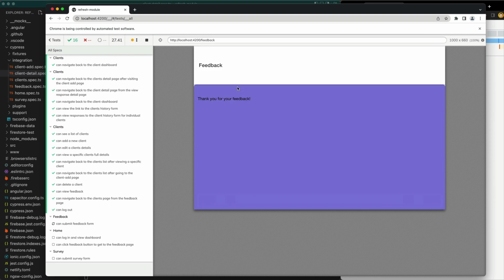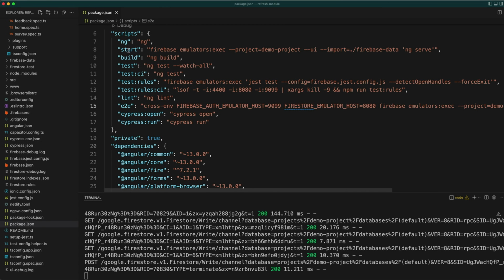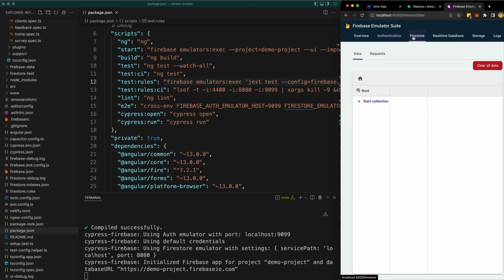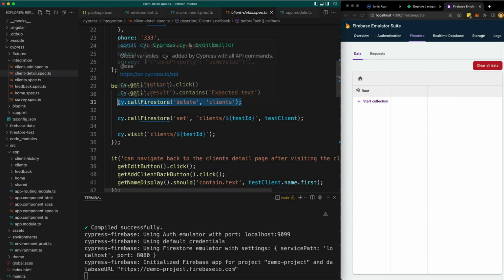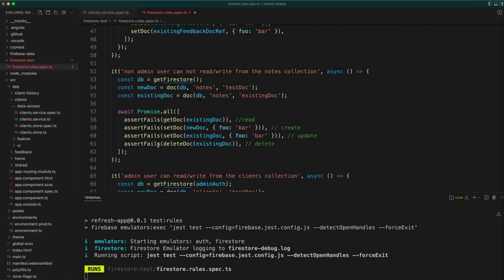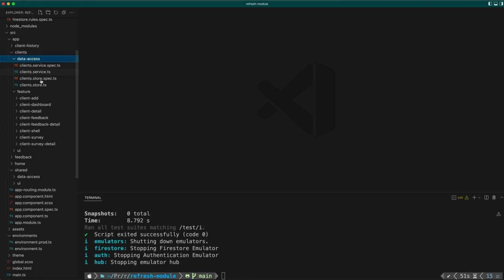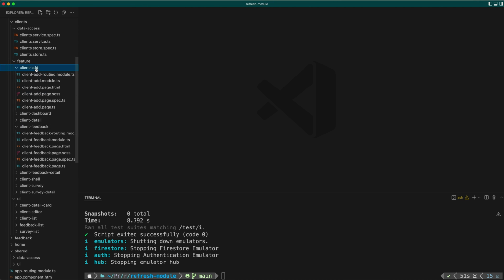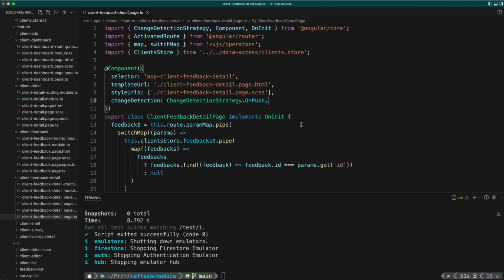What a professional Angular project looks like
In this video, we explore the project I built for my latest Elite Ionic pro modules where we build an application for a real client. The application is entirely reactive, uses TDD and an Agile methodology, the Firebase Local Emulator suite, CI/CD, and more.

0:00 Introduction
0:25 Key points
2:01 The modules
2:40 Firebase Emulator Suite
6:55 The testing strategy
12:08 The architecture
16:33 Final thoughts
18:51 Conclusion